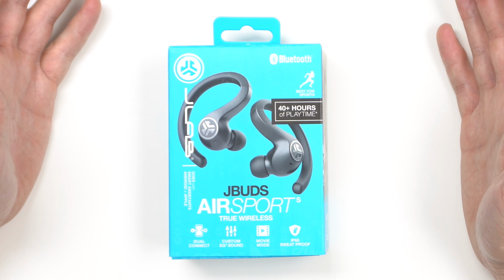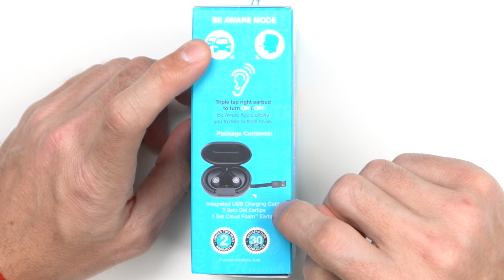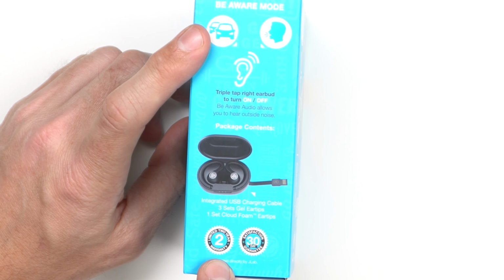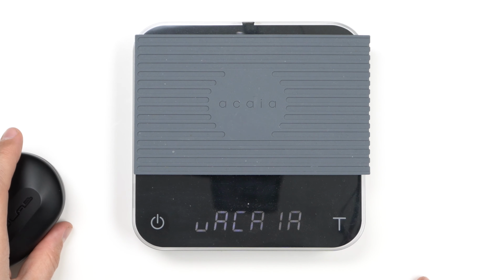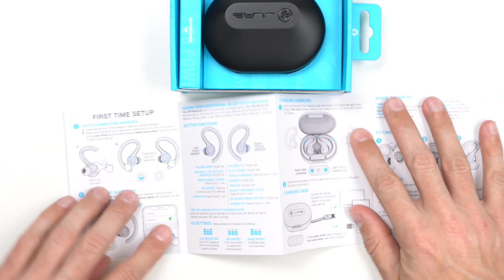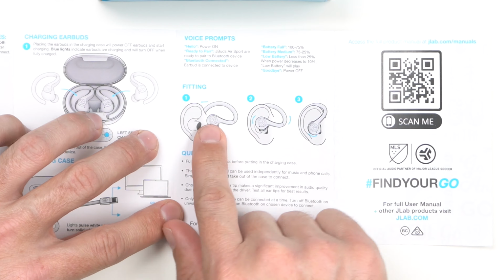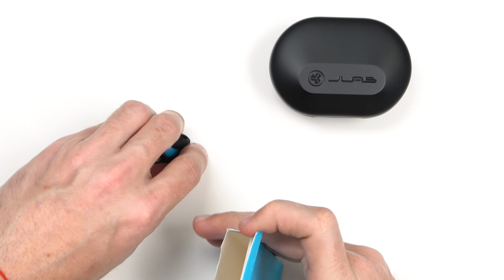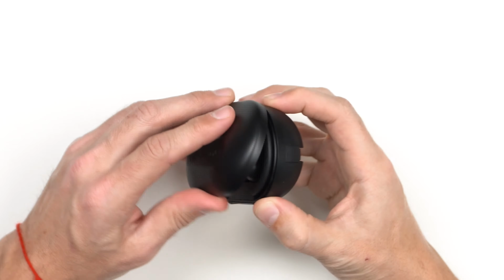JLab JBuds Air SPORT True Wireless Earbuds Review & Unboxing | Best Over The Earbuds?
The Jlab Jbuds series of earbuds have performed pretty well for the most part in our reviews. I have tested the Air ANC Jbuds and the Air Executive Jbuds in my past videos and overall they were pretty good. So, I decided to test out the Air Sport JBuds to see if they are worth the hype and a good alternative to some of the other over the ear earbuds I have reviewed and tested.

The JLab Jbuds Air Sport are very comfortable, simple to use, and feature some descent performance for both music and calls. In fact, their battery life is on par with some of the best with 34+ hours of battery life.

They also have an AUTO connect feature outside the case and turn off when you put them in the case, which is neat, but not the best in terms of pause and play when removed from ears. The Be Aware Mode and EQ3 are nice features for fine tuning the earbuds to your call and music likeness.

Overall, in this video, I review and unbox the Jlab Jbuds Air Sport and give you my honest opinion whether or not they are worth the price!

Best Headphone Links To Product:
Sony WH-1000XM4